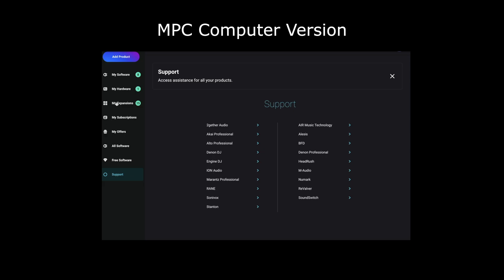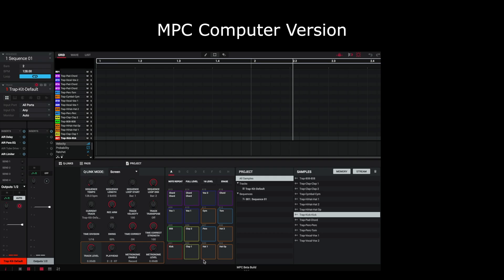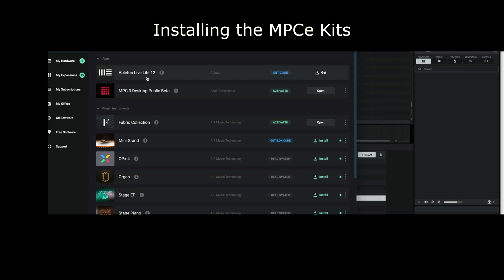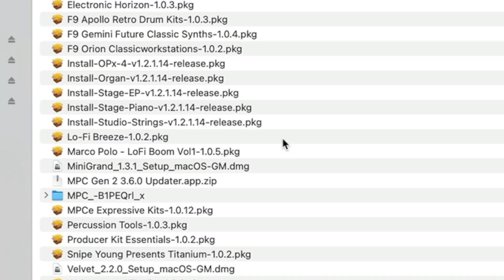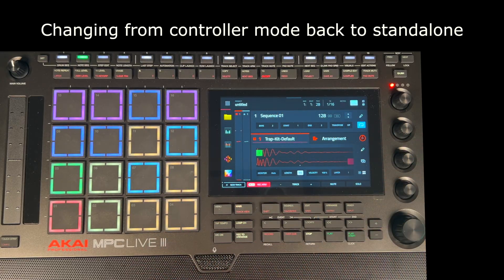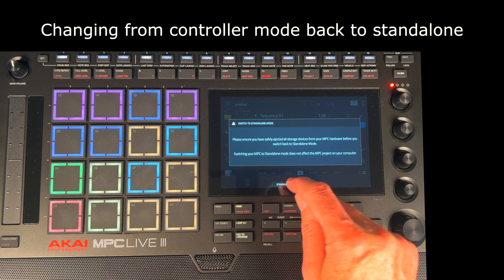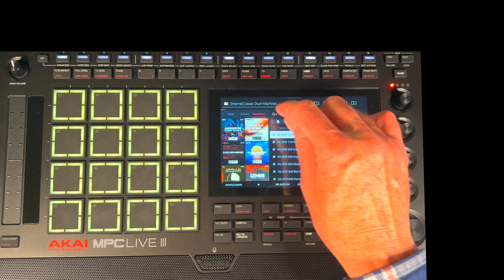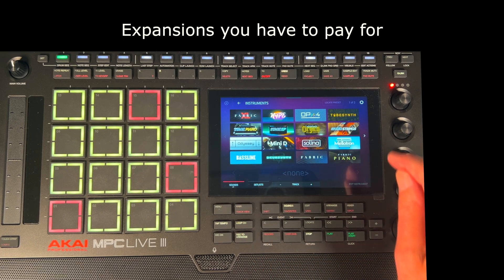AKAI MPC LIVE III Video 3 - Getting Started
This will take you to my website where you will find a link to a PDF which you can either use on the page or download.

All this is completely free of charge but if you would like to give me a small donation you can do so on the same page.

00:00 - First Set-Up
00:23 - MPC Computer Version
02:19 - Installing the MPCe kits
08:20 - Expansions you have to pay for

This is my 3rd video on the LIVE III.  I discuss a few problems I had on my first day and how to avoid them!🤓